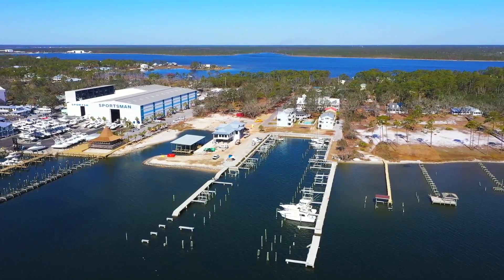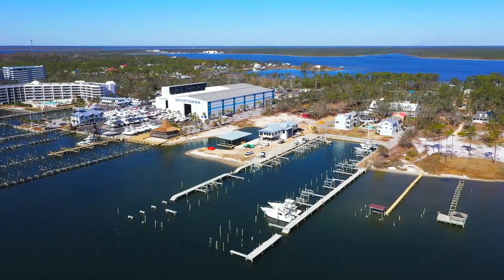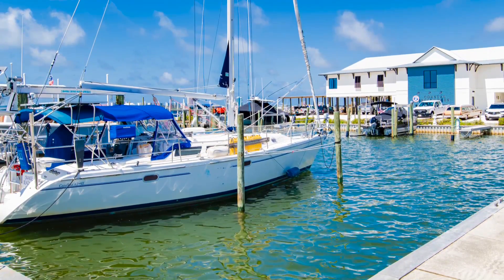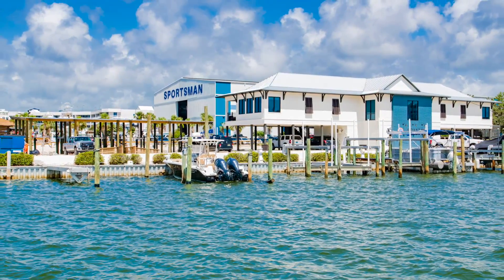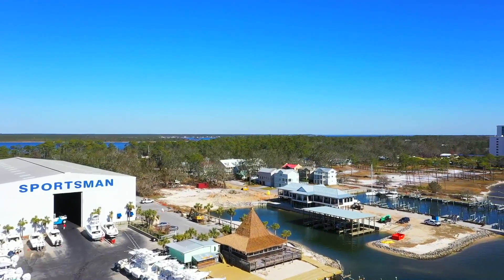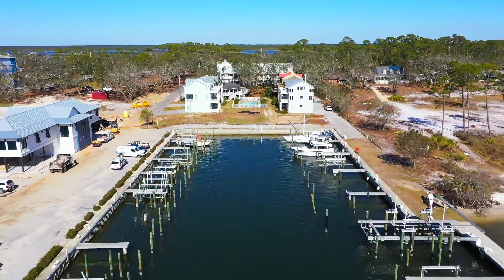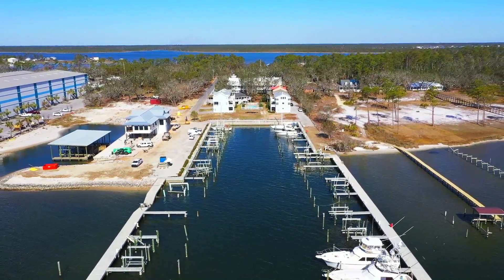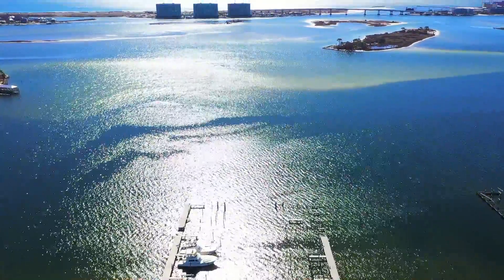Orinoco Cove Boat Slip 9! 4688 Walker Ave, Orange Beach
A true boaters paradise at "Mess about Marina" at Orinoco Cove!  Slip #9 is a 20x50 deeded boat slip in the heart of Orange Beach on Terry Cove! Steps away from Sportsman's Marina, the Tiki Bar, and Playa Restaurant. Take a quick boat ride to enjoy the pristine waters at Robinson Island, or head out Perdido Pass or the ICW for endless options! Power, water and cable available at the slip. The clubhouse boasts an outdoor pool, large deck with tables, BBQ grill, wet bar, refrigerator, restroom, shower and laundry.